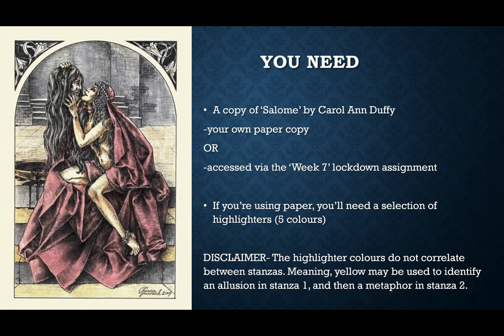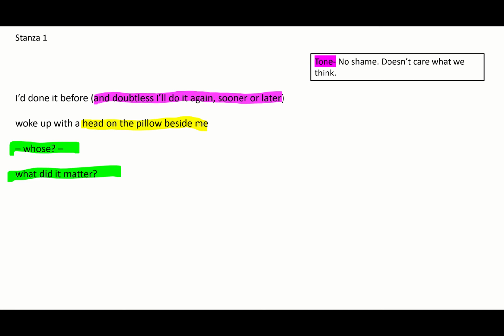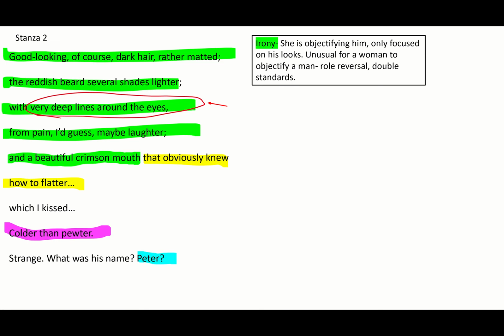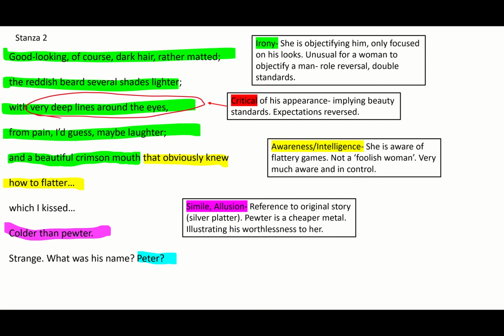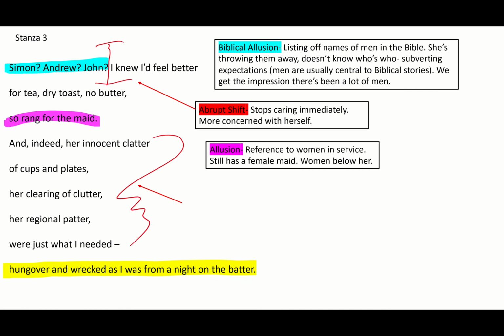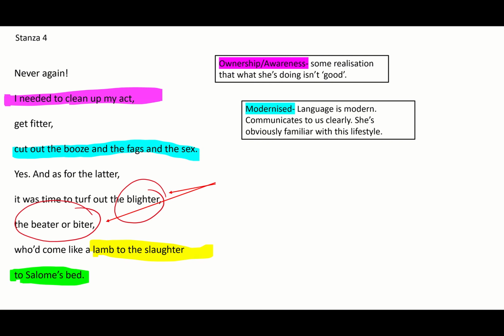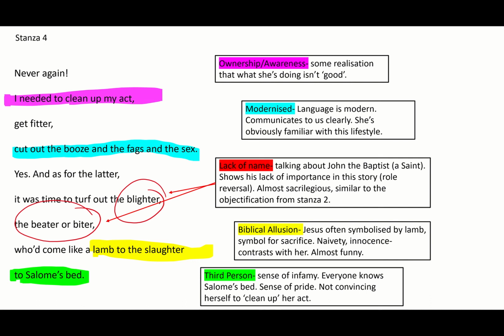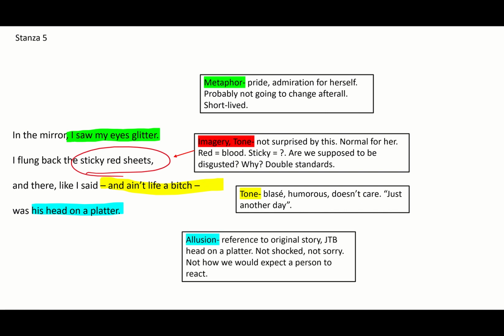Salome- Close Analysis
Analysis of language in Carol Ann Duffy's poem 'Salome'.
Suitable for NCEA Level 3.